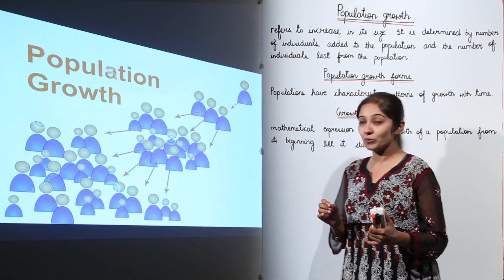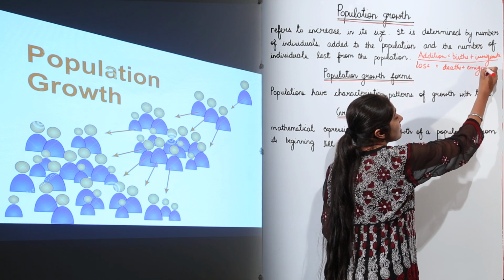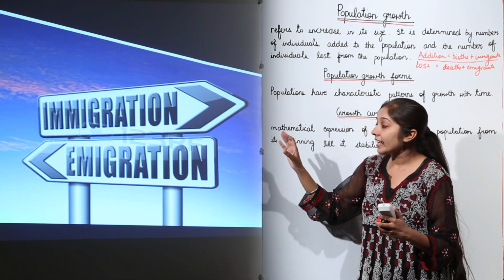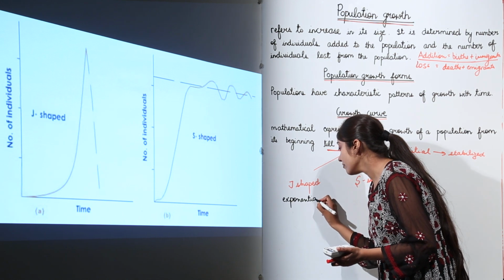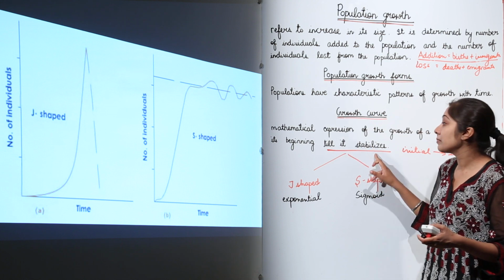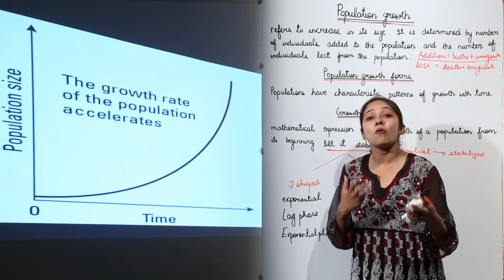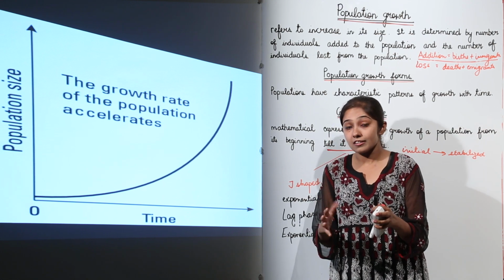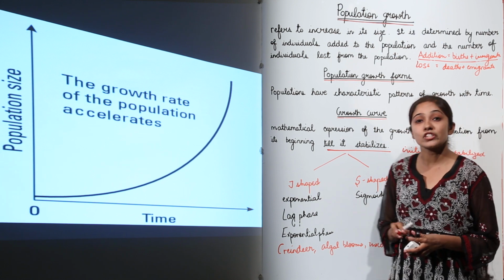Best CBSE Lecture l Class 12 l Biology l HUMAN POPULATION l population growth l L259